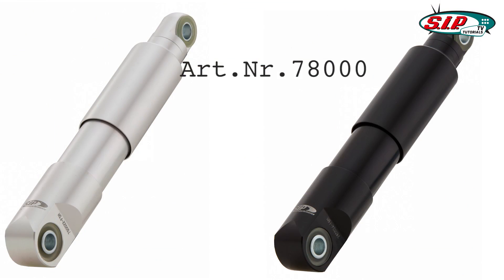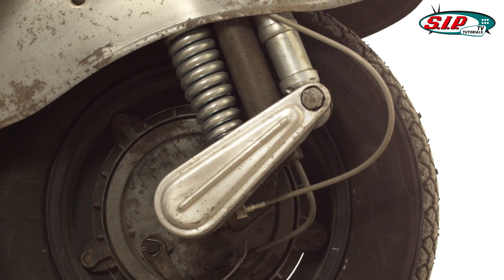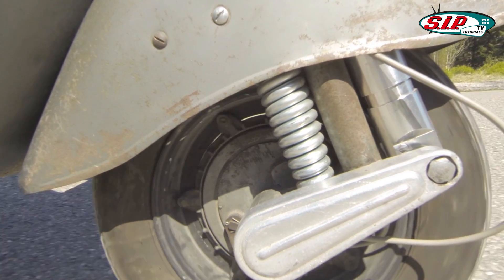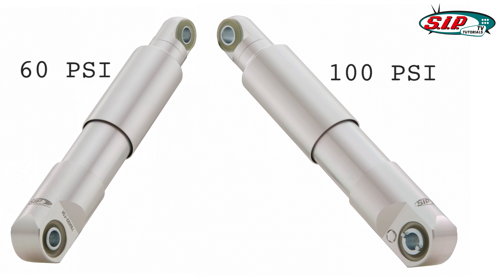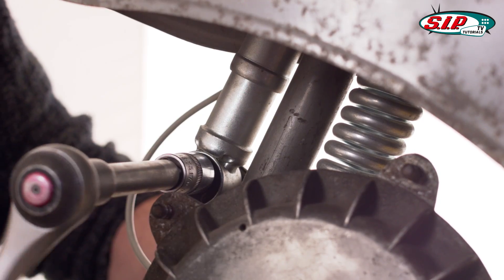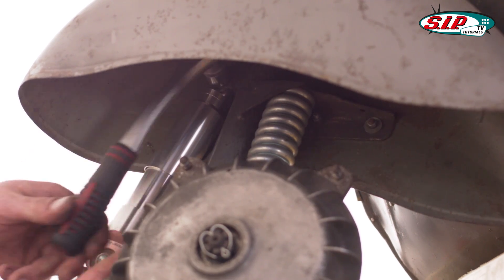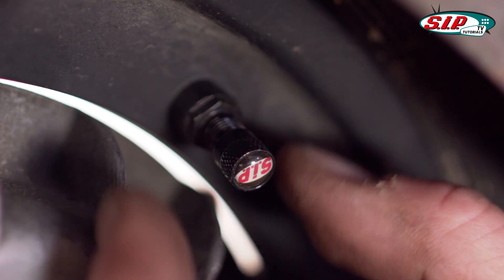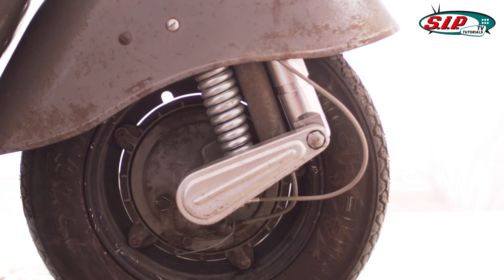SIP Performance shockabsorber for VESPA Vintage - Tutorial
SIP Performance shock absorbers for all Vespa models with a separate spring and damper suspension. Aluminium, CNC machined, anodised

Almost all shock absorbers currently available for Vespa models with a separate spring and damper suspension have no effective damping function, mostly due to their technical layout. Even shock absorbers with adjustable compression damping provide a noticeably stiffer suspension, although the expanding spring is not damped or slowed. This leads to the shock absorber expanding quickly, sending a jolt through the handlebars.

One of the main aims in designing the SIP performance shock absorber was to provide optimal damping during the rebound phase. The rebound damping ensures a clean and even shock absorber expansion at a controllable rate. This causes, for example during braking, the front end of the scooter to recover softly and remain controllable without acting like a pogo stick! The damping process takes place in two seperate chambers, one filled with gas, the other with oil. Shock bushes are made out of polyurethane rubber.

These shock absorbers are available with two separate grades of stiffness :
60 PSI: for comfortable riding or race track useage
100 PSI: for XXL guys or lots of luggage
The stiffer the damper the higher the PSI rating (the quicker the rebound). Another important factor is the choice of spring. We recommend springs with at least a 33% increase in stiffness or STO springs.